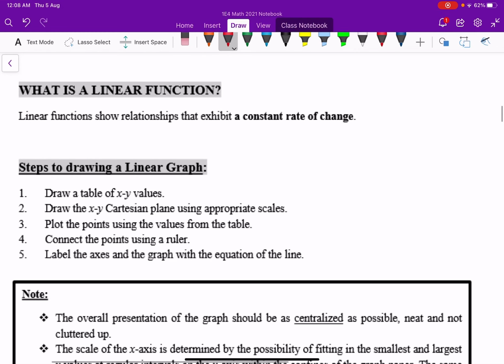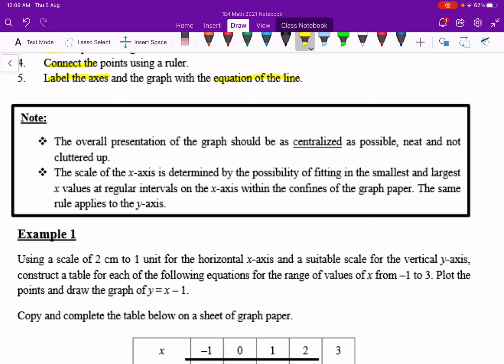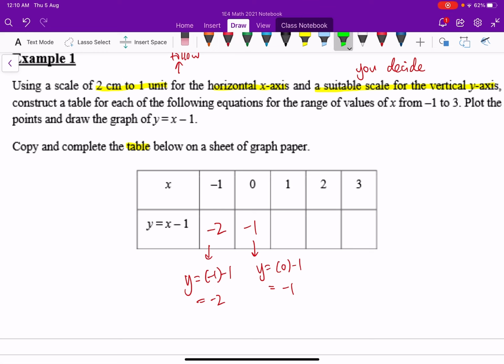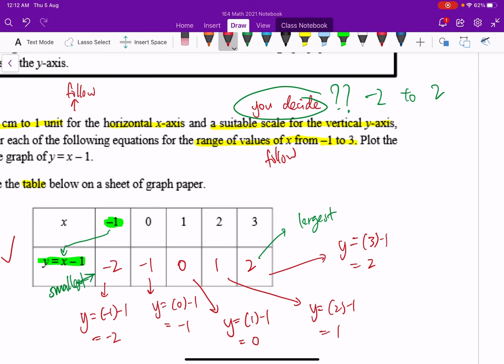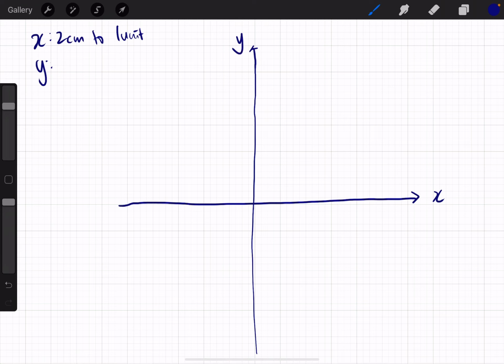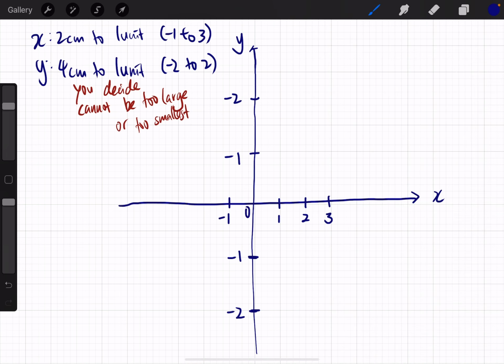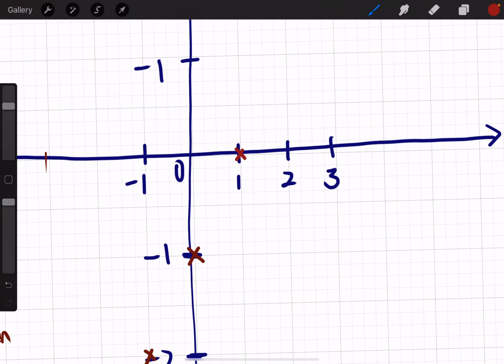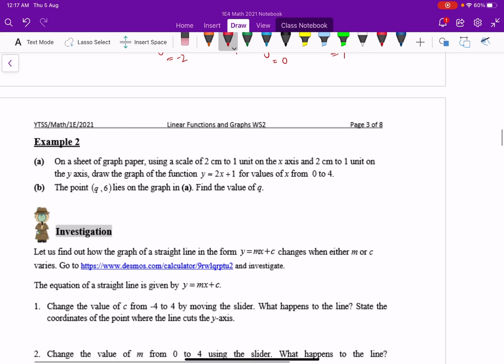Sec 1E Chap 6 WS2 Linear Functions and Graphs (part 3 - Example 1)